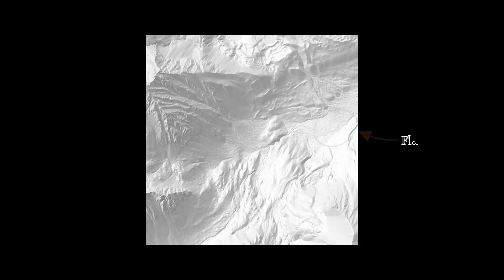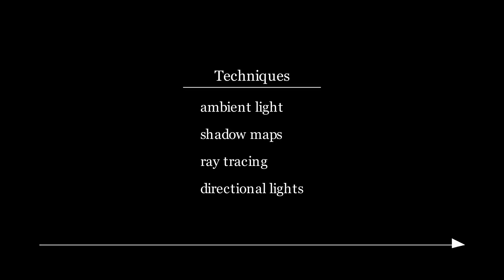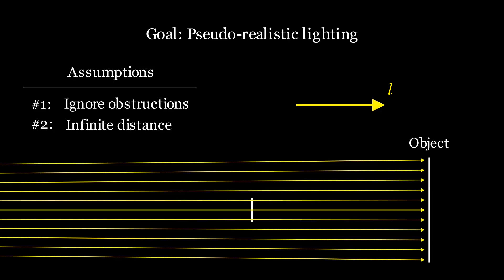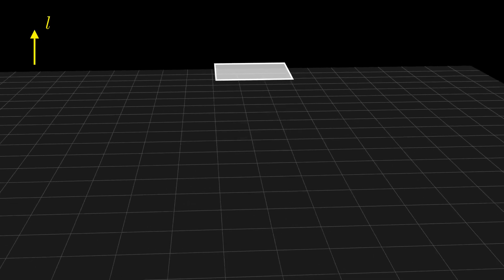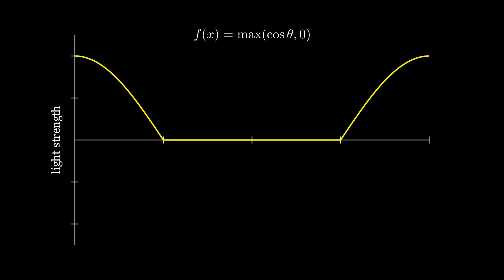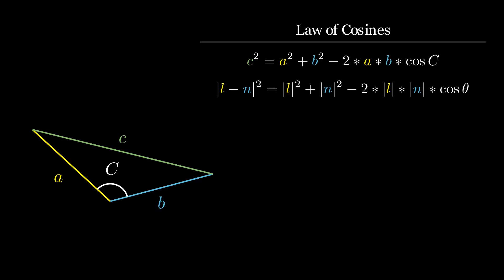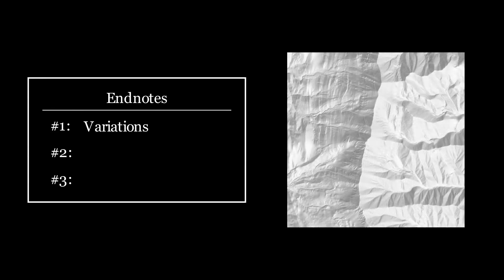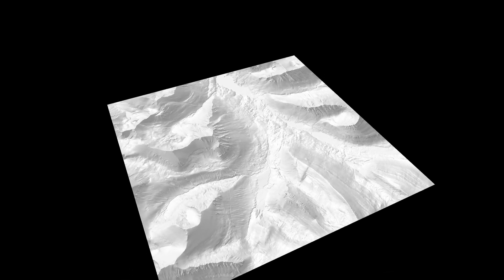Hillshade: Making flat maps appear 3D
This video is an explanation of cartographic hillshading. It starts by discussing what a directional light is and then works through the required mathematics. In doing so, a basic lighting formula is derived for hillshade. The video closes with a few footnotes about variations, an interesting illusion, and hillshade’s incredible realism.

This video is part of the Summer of Math Exposition 4. Thank you to all the organizers!

Timestamps:
0:00 - Introduction
0:52 - Topic
1:04 - Directional Lighting
2:44 - Desired Behavior
3:19 - Derivation
5:22 - Law of Cosines
6:50 - Hillshading
7:21 - Endnotes

Most of the animations were generated using manim (community version).

The elevation data in this video comes courtesy of the 3D Elevation Program (3DEP). You can download data on The National Map (TNM) Downloader.

My source for term pseudoscopic illusion: Harold C. Conklin, Miklos Pinther, Pseudoscopic Illusion. Science 194, 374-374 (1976). DOI: 10.1126/science.194.426.3.374.a